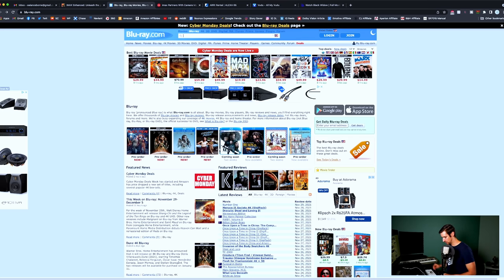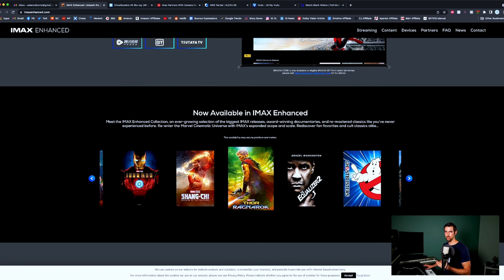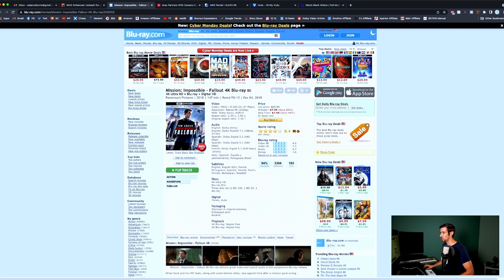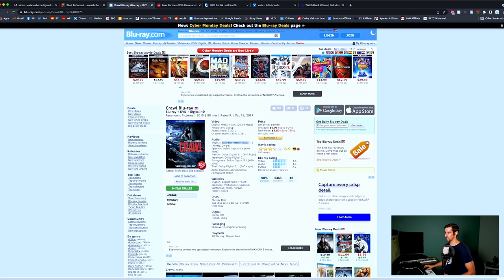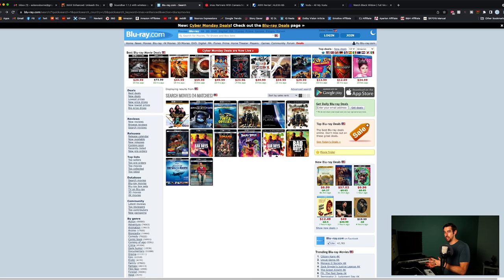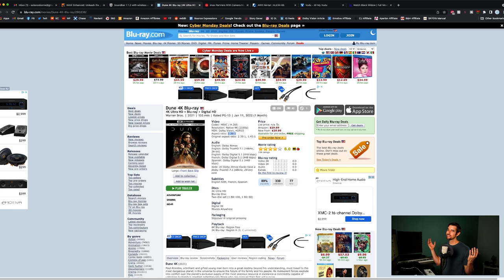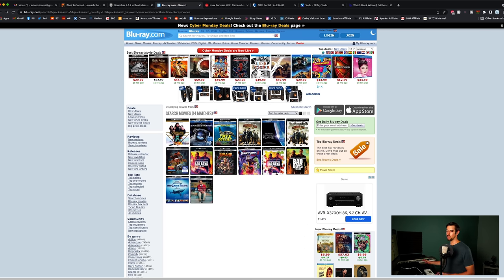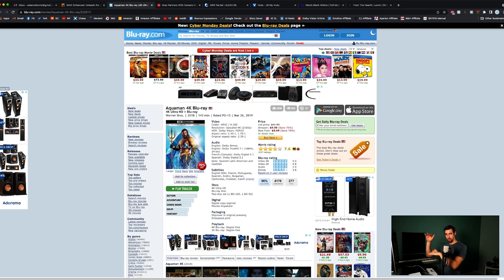BETTER THAN ATMOS? | IMAX Enhanced Explained | @imaxmovies | Dolby Atmos | Disney+ | Sony | Discussion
BETTER THAN ATMOS? | IMAX Enhanced Explained |  @IMAX  | Dolby Atmos | Disney+ | Sony | Discussion

Wow! This one turned out to be longer than anticipated...but there was so much to cover! What is IMAX Enhanced? Is it worth it? Do I need to upgrade some of my equipment? What can I watch in IMAX Enhanced? All those questions and more are answered! Check it out!

*CORRECTION - In the video I mentioned some TVs that support IMAX Enhanced, but NOT simultaneously supporting Dolby Vision. Not true, haha. My bad. You can have the best of both worlds. 🤘 Woohoo!

Also, FandangoNow Is no longer a thing as If August 2021. 🙁

4K Titles in IMAX Enhanced!

Space Station (documentary)

Turtle Odyssey (documentary)

A Beautiful Planet (documentary)

Journey to the South Pacfic (documentary)

Charlie's Angels (2019)

Zombieland Double Tap

Bad Boys for Life

Jumanji The Next Level

Angry Birds 2

A Beautiful Day in the Neighborhood

Transformers The Last Knight

Mission Impossible Fallout

Sony Bravia X90J

Sony Bravia A90J

Sony Bravia A80J

Hisense U8G

Hisense U7G

Denon X3700H

Denon X4700H

Denon X6700H

Marantz SR6015

Marantz SR7015

Marantz SR8015

MY HOME THEATER SETUP
65” LG CX OLED TV

Marantz SR7015 9 Channel AVR
B&H Photo

AppleTV 4K (4th Gen)
B&H Photo

ELAC Debut IW-DC51 In-Wall Center Channel Speaker​​
B&H Photo

ELAC Debut IW-DC61 Custom In-Wall Speaker

14 AWG Copper Speaker Wire

MY VIDEO GEAR
Audio Interface – Focusrite Saffire Pro 40

Rode VideoMicro
B&H Photo

B&H Photo

B&H Photo